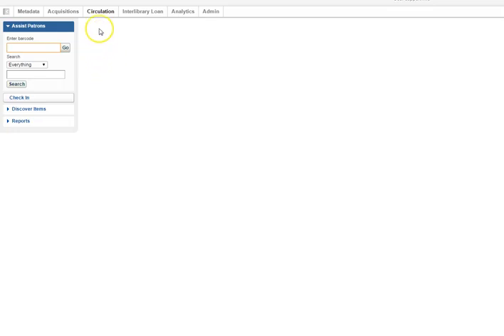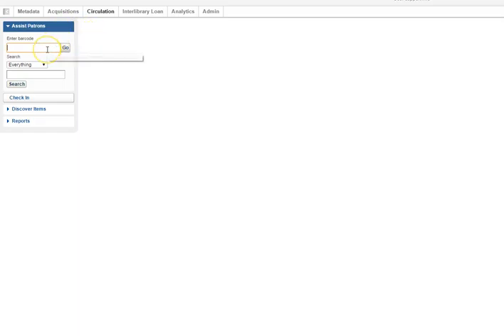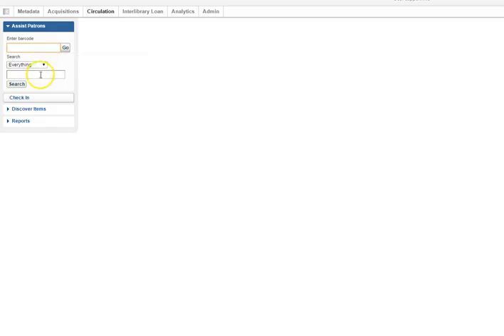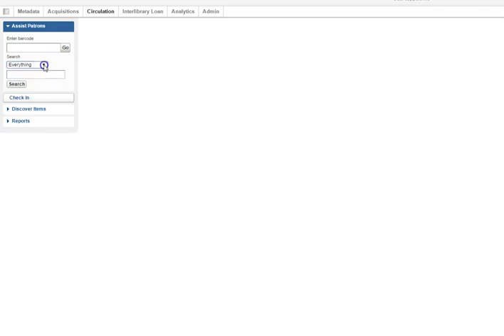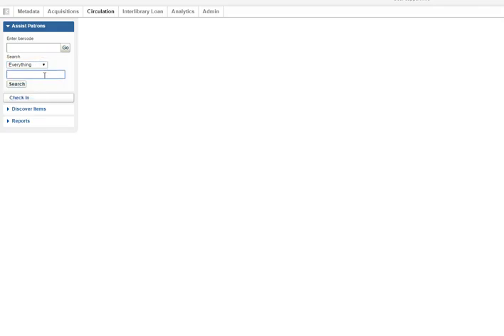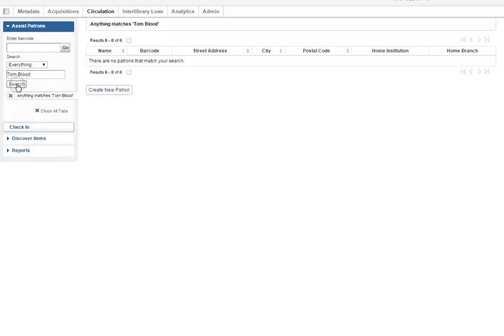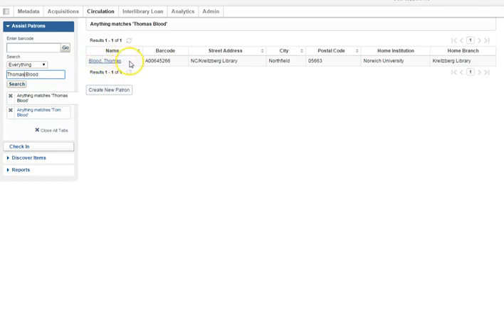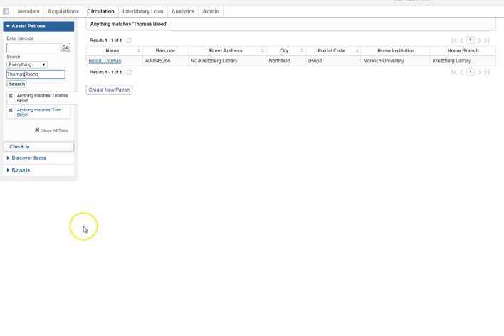Finding A Patron